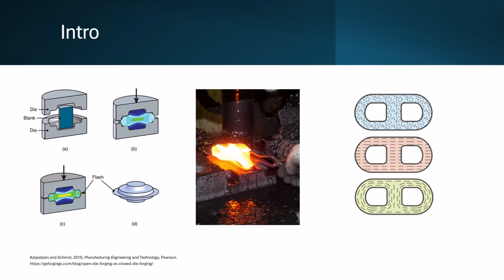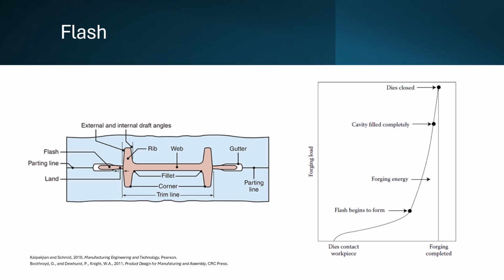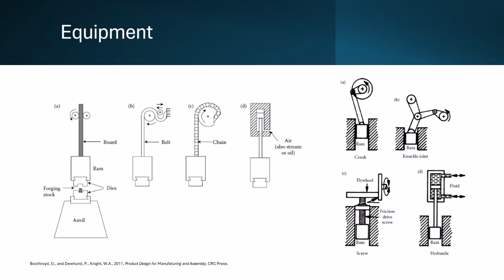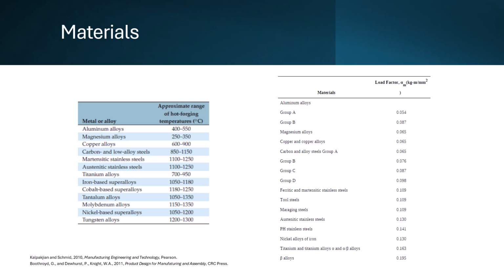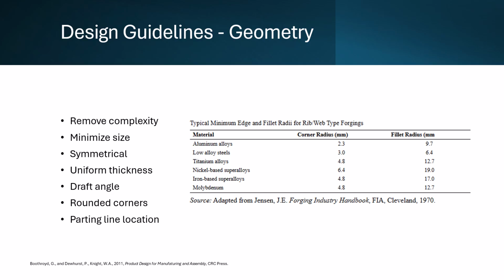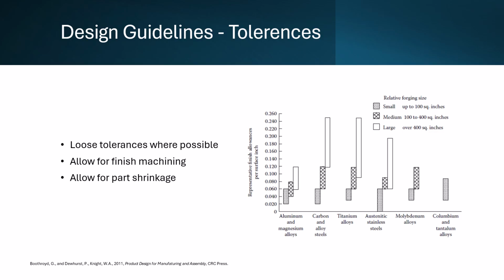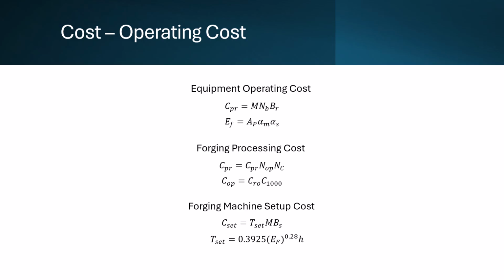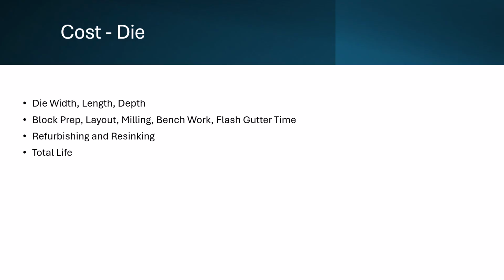ME557 Optional Project - Hot Forging - Perrin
An overview design for hot forging.